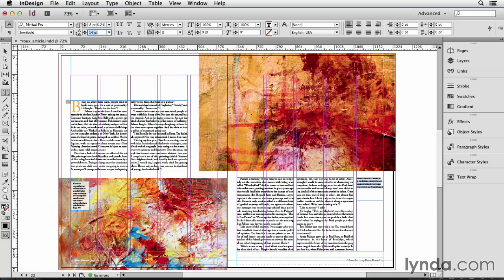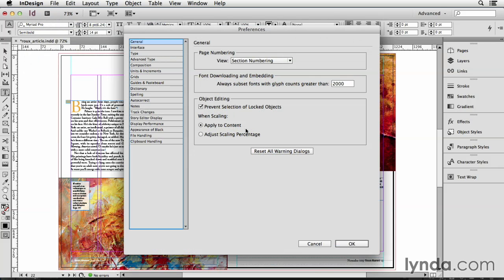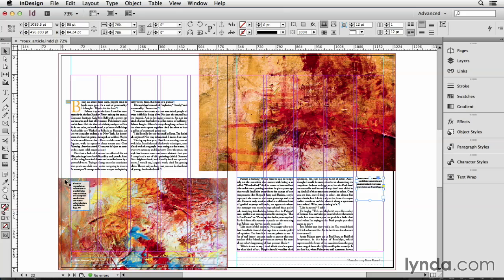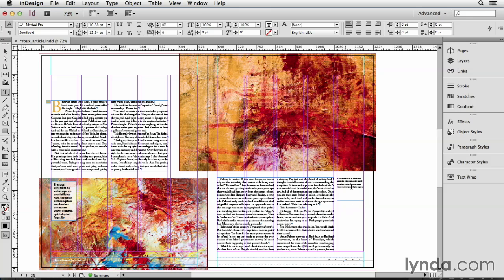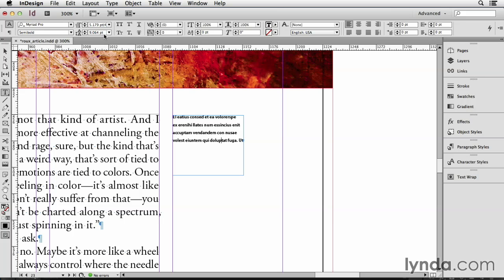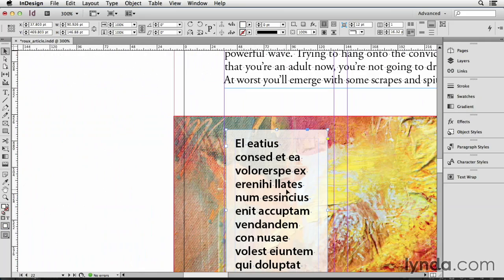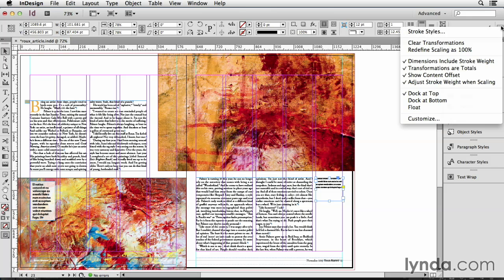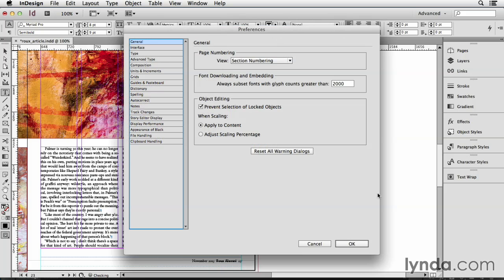01 01 130 Dealing with parentheses around text size